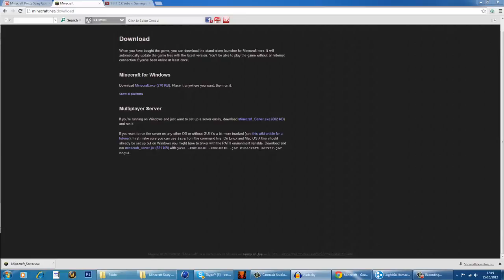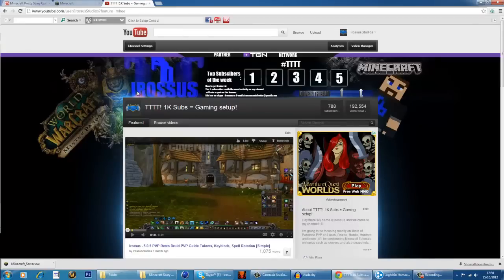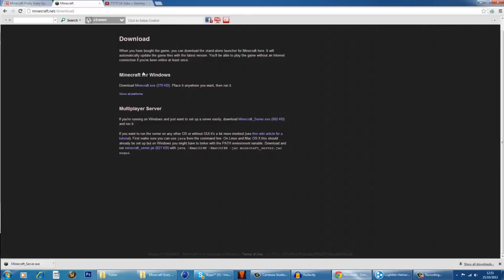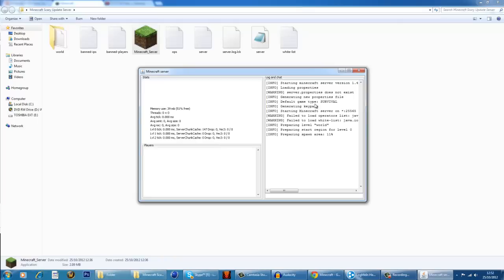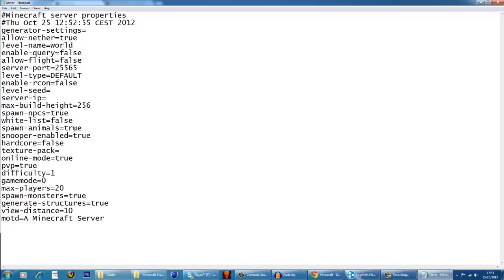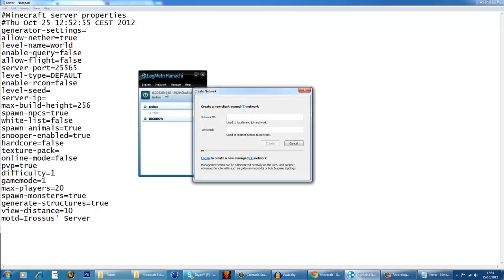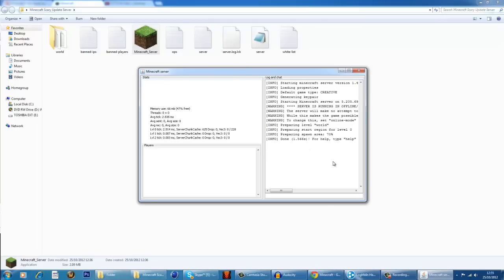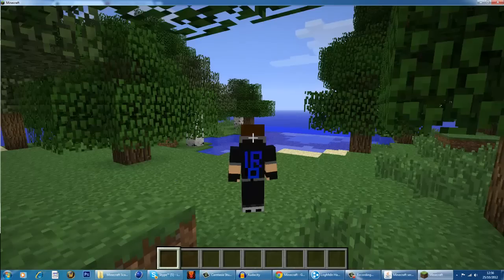[NEW] How to make a Minecraft 1.4//1.4.2 Server [Voice Tutorial] & RAZER NAGA GIVE-AWAY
Hey there guys! 1.4.2 update came out today and it looks sick! Just a quick normal run through of how to make a Minecraft server! Hope this helps you! :)

FAQ (Frequently Asked Questions):

1. What do I use to record?
A: I use Camtasia Studios 8.

2. What is your Skype?
A: Irossus

3. Can you make me a server?
A: No I cannot because the server has to be based on your IP, I will be more than happy to help, if your comment does not get answered add me on Skype or Private Message me here on Youtube.

4. Can I join your server?
A: You fortunately can! I didn't mention this in the video on purpose because I'd receive too many requests! Add me on skype to join!